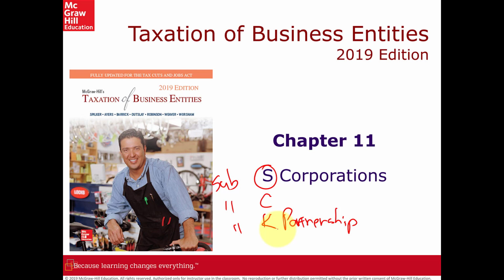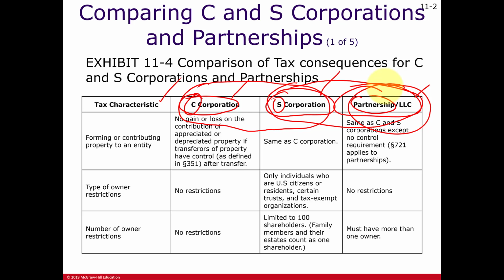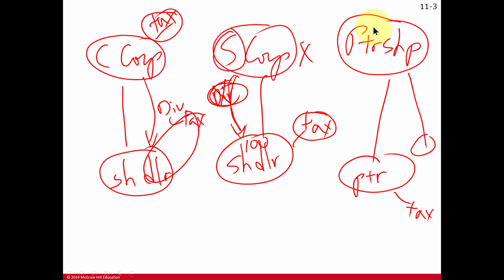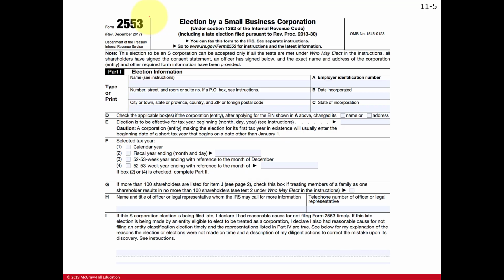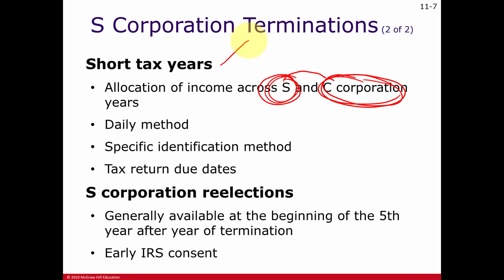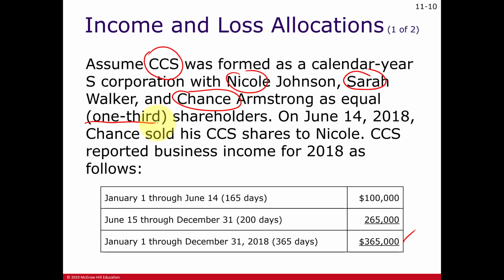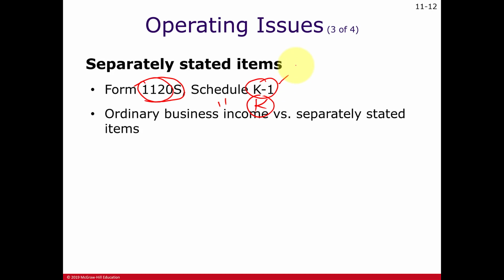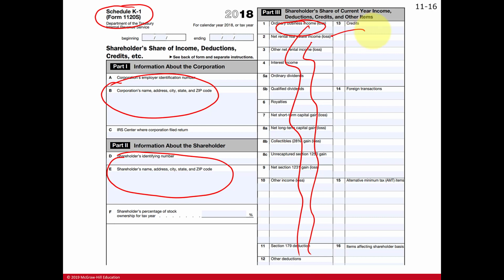Chapter 11, Part 1 S Corporation - Overview, Election, Termination, Allocation, Reporting